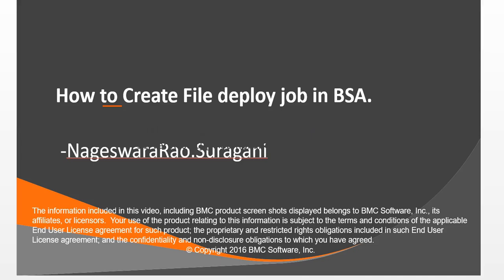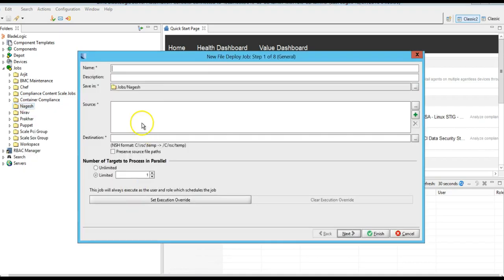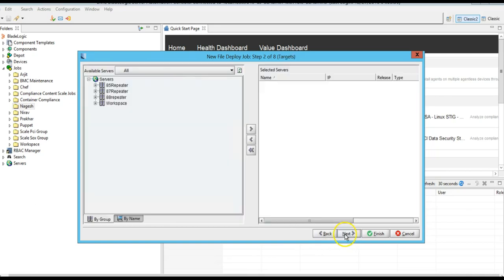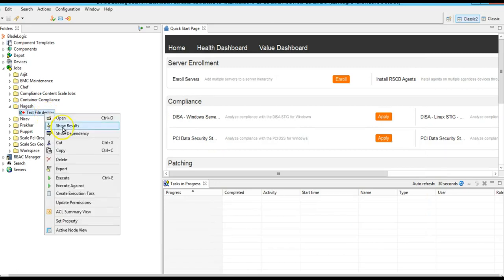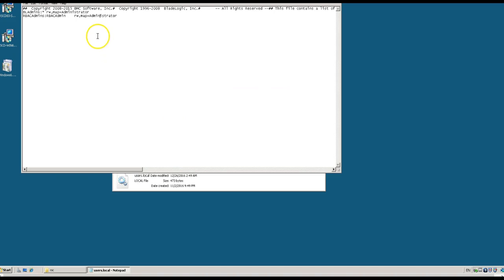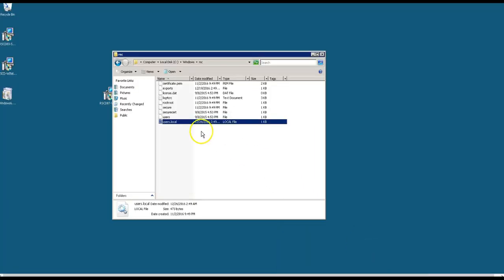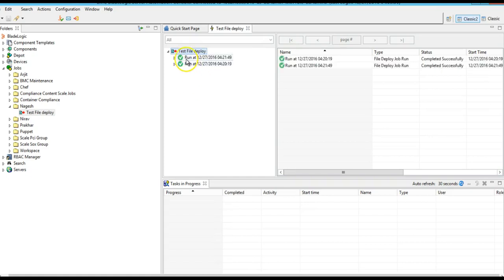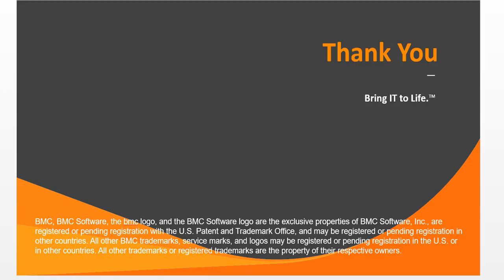BSA: Creating a File Deploy Job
This video shows how to create a File Deploy Job in BMC BladeLogic Server Automation (BSA) 8.9.